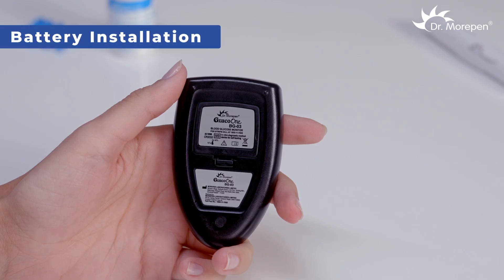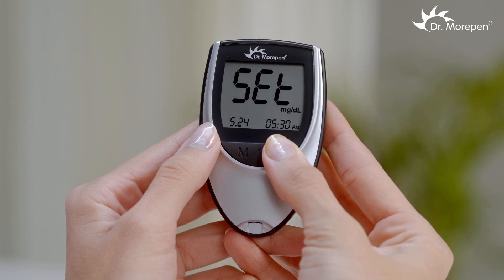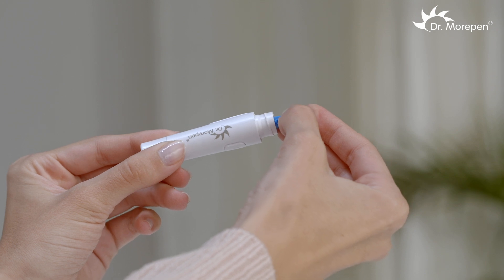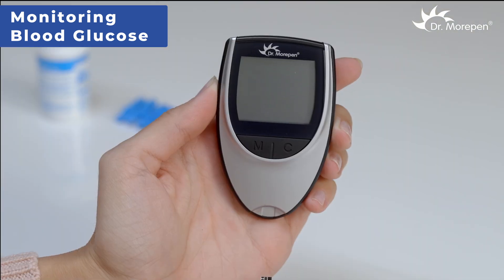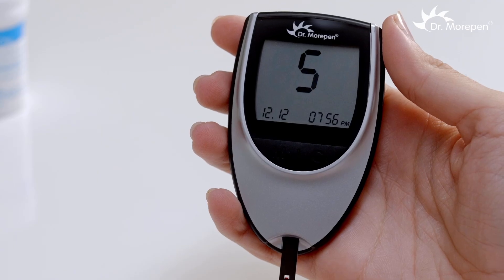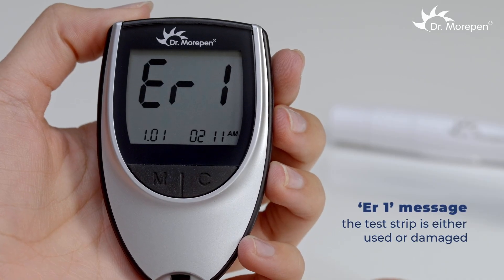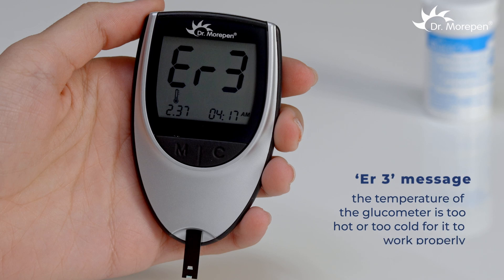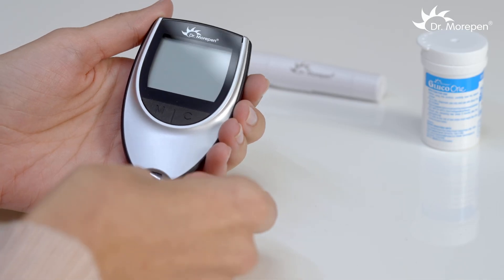Dr. Morepen Glucose Monitor Model BG 03 | Complete Demo Video | English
Learn how to set and use the Dr. Morepen Blood Glucose Monitor, and how to troubleshoot any Errors shown by the Glucose Monitor.

Demonstration of Dr. Morepen Blood Glucose Monitor BG 03. Install the Battery properly, draw a tiny blood sample with the help of the Lancing Device & Lancets provided with the glucometer, apply blood sample to the Test Strip and get the Result in just 5 seconds!

Dr. Morepen Blood Glucose Monitor is an Auto Code Monitor and does not require manual coding. It also has a large memory and can save up to 300 test results along with date and time. With Dr. Morepen Blood Glucose Monitor, you can monitor your blood glucose easily and accurately at home!